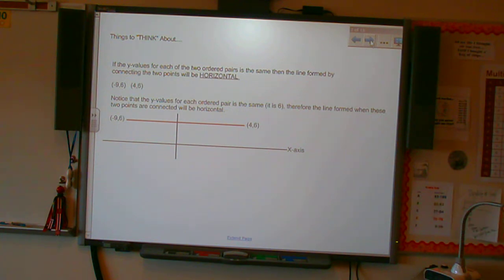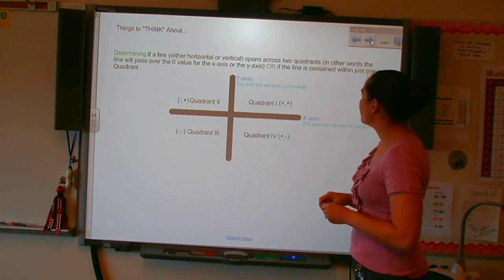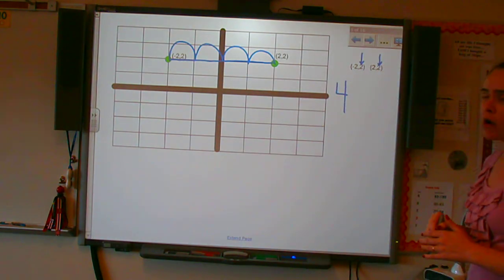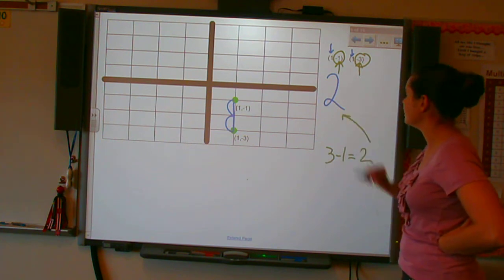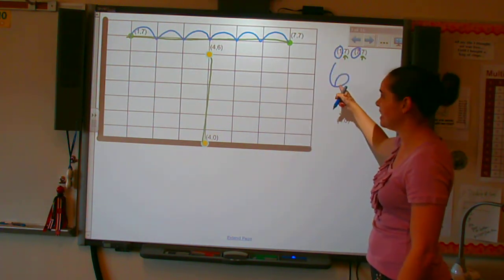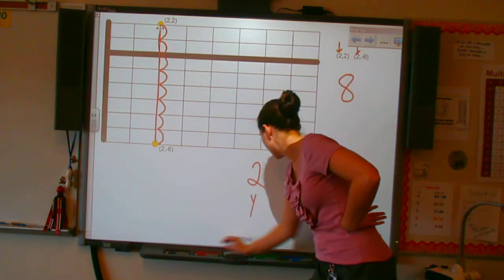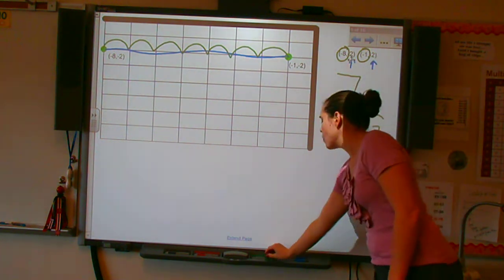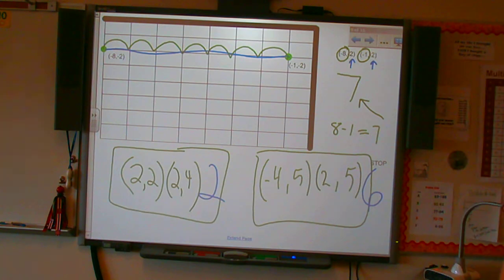6 Regular Distance Part 1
Determining the distnace between two points (part 1)